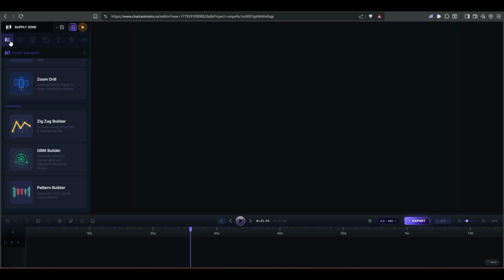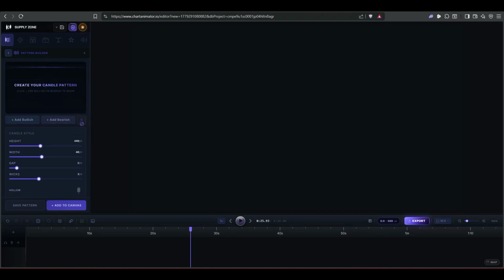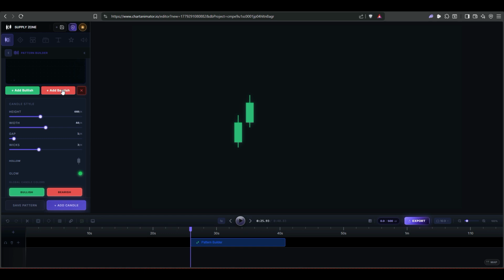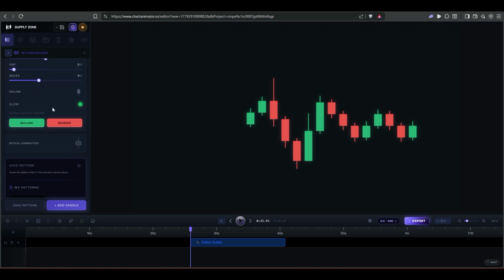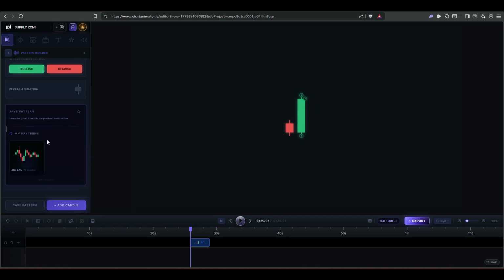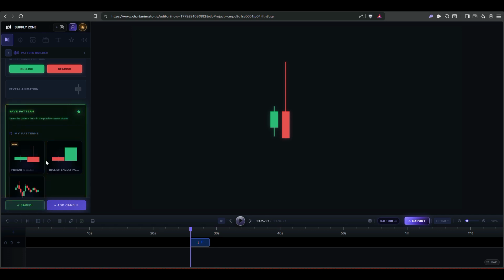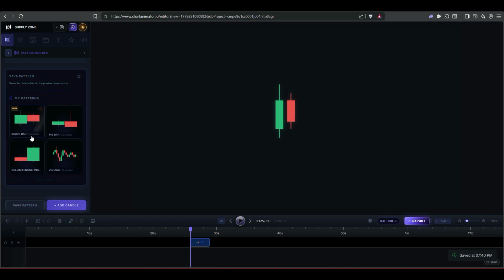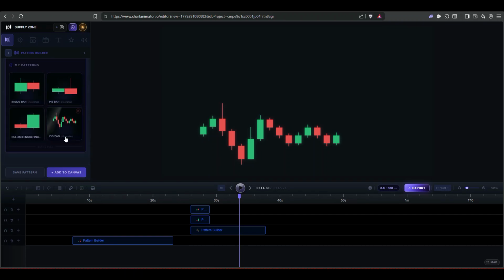How To Create Animated Trading Candlestick Patterns with ChartAnimator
Create and animate any trading candlestick chart pattern

Doji, hammer, bullish engulfing, bearish engulfing, shooting star, pin bar - all animated with precise body and wick control.

These are the patterns your audience already knows. Now show them clearly.